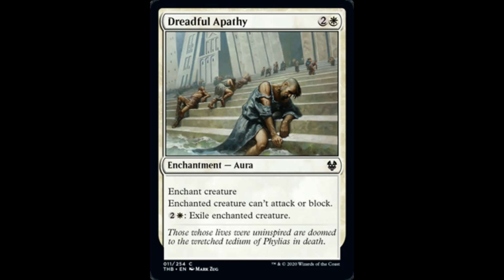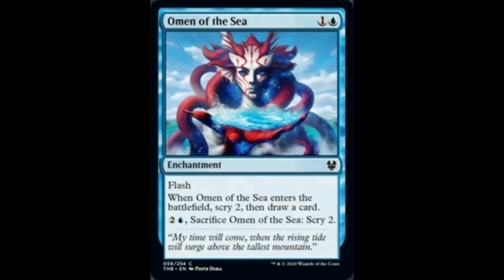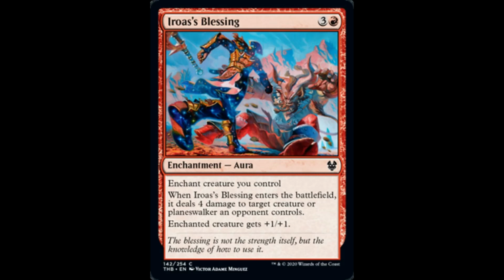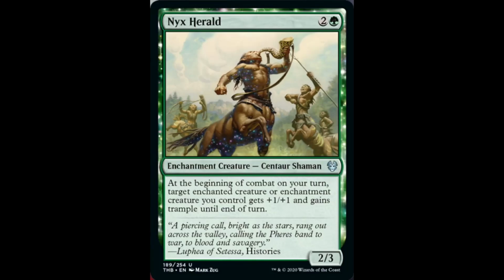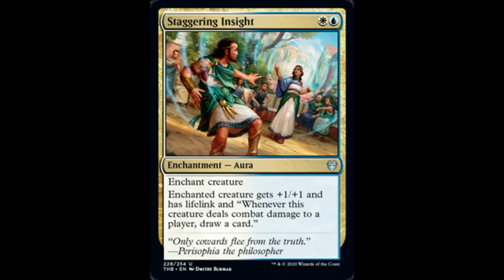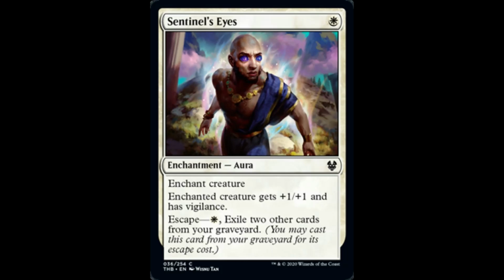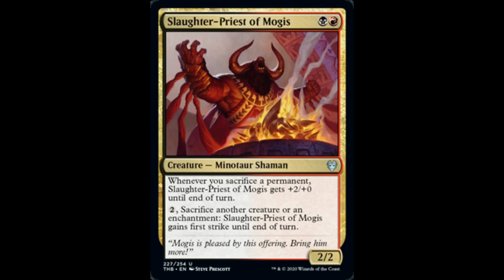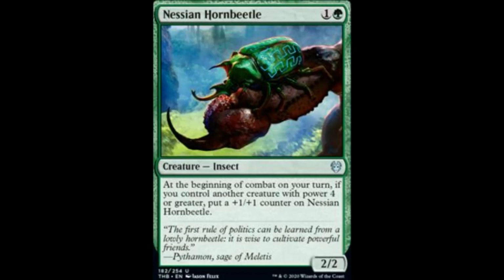Theros Beyond Death Limited Overview: Going Over All Colors and Their Pairings!!!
Hey everybody! Sorry for the lack of videos but you can expect our first draft this week for theros! Again my apologies for some of the card pictures not being the highest quality. Lastly remember that all of this is my opinion so if you disagree go ahead and leave it in the comments.